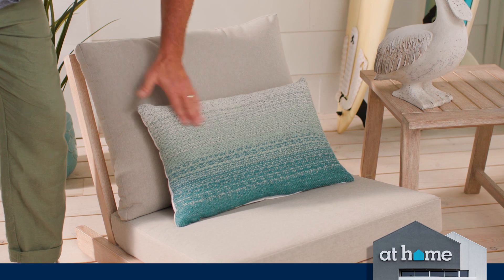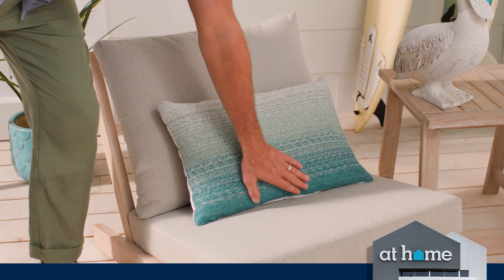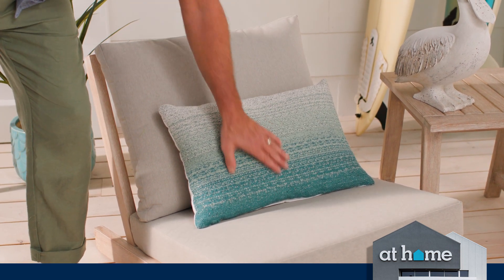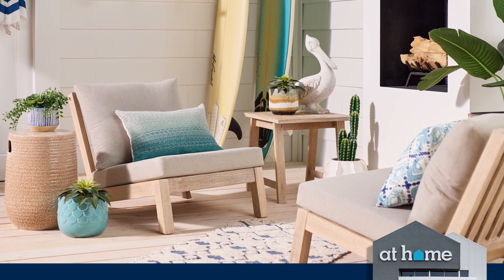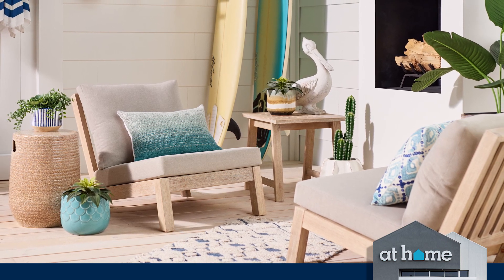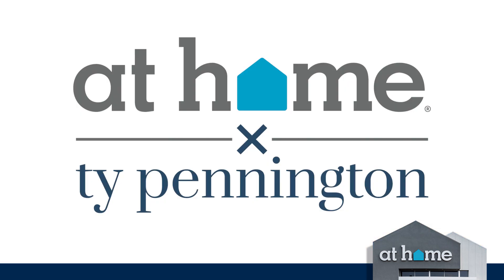At Home x Ty Pennington Spring 2023 Collection - Patio Pillows